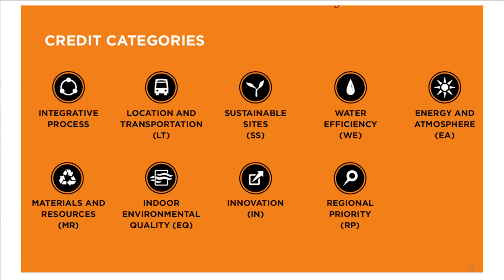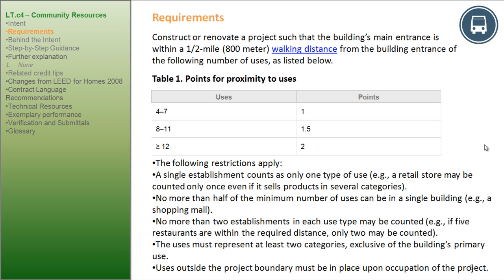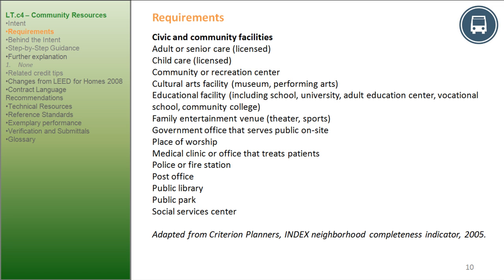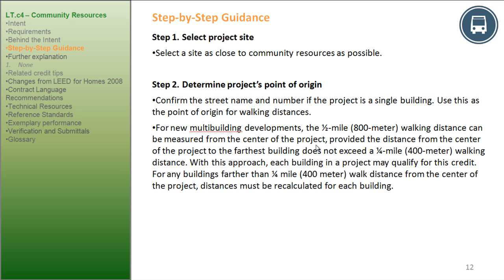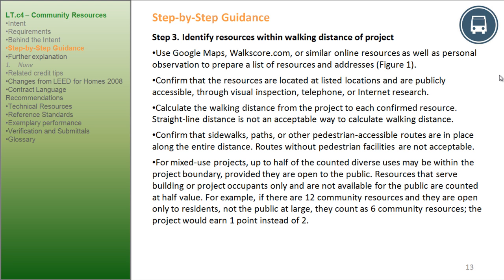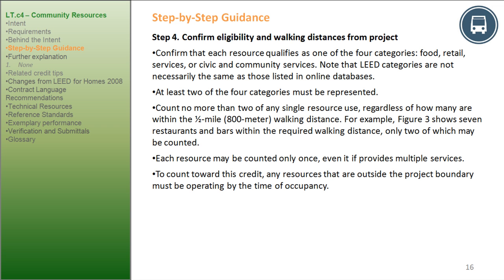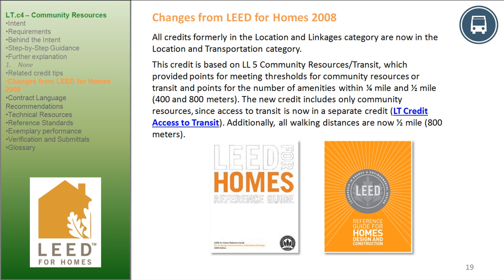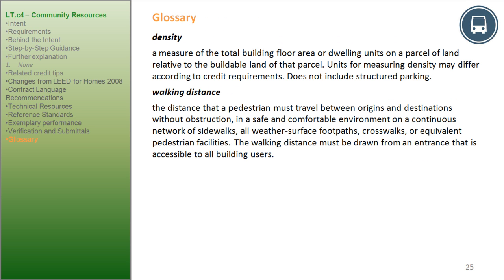LEED v4 Homes - LT c4. Community Resources (Part 7)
This is the part seven of the LEED v4 Reference Guide for Homes Design and Construction On-Line Review.